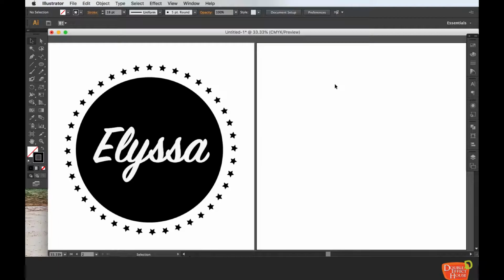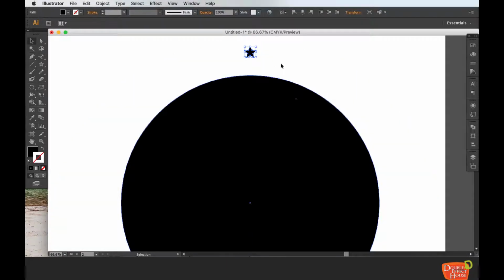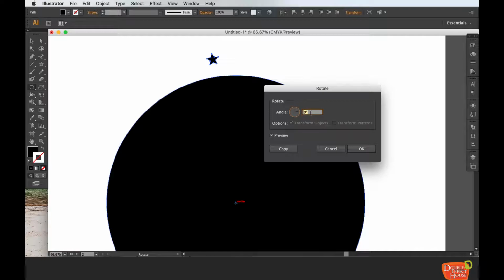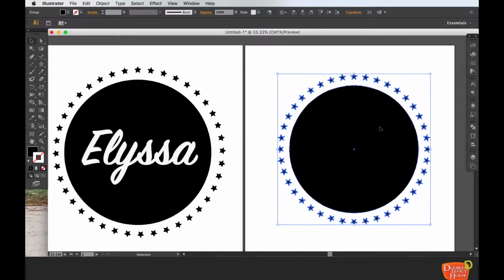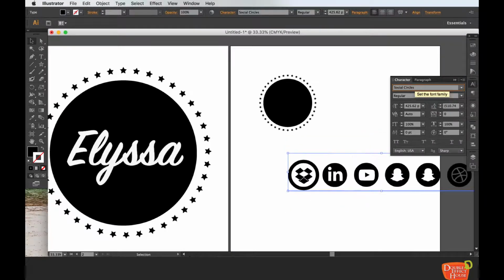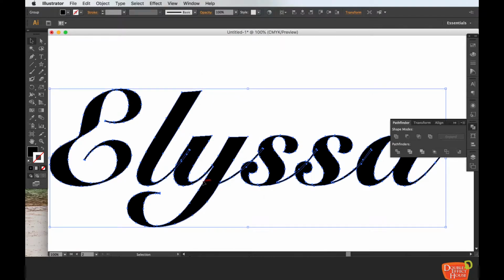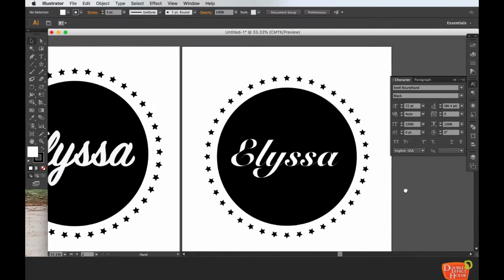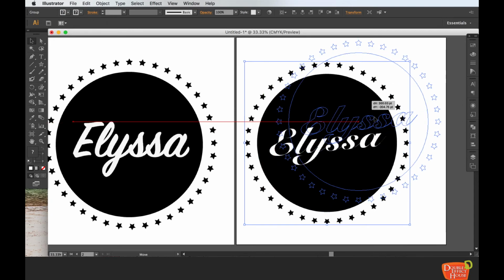How to Create Stars Around an Object ⎪ Adobe Illustrator for Beginners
This video covers:
1. Create stars around a circle
2. Use of Rotate Tool
3. Use of Unite Tool
4. Change Font into Object and apply stroke
5. Create a logo